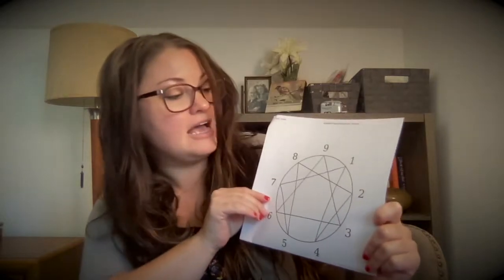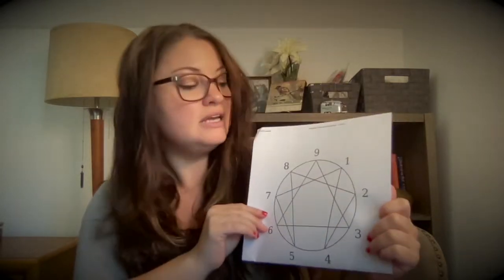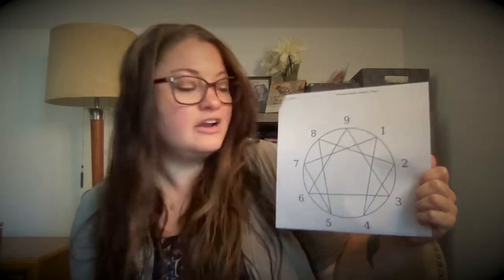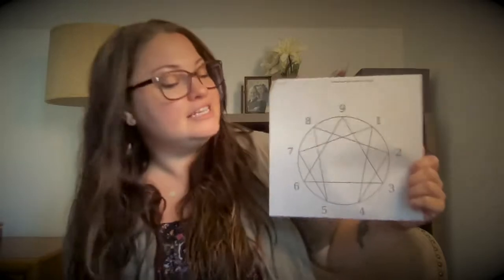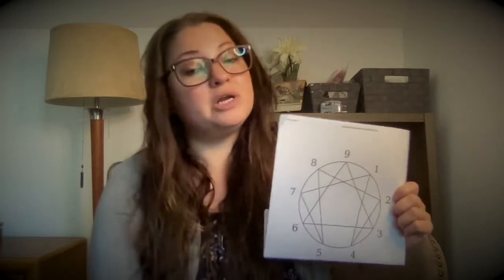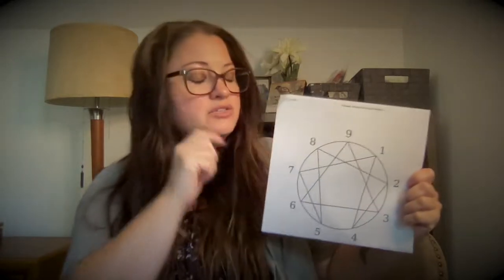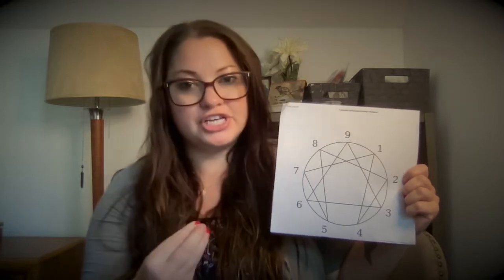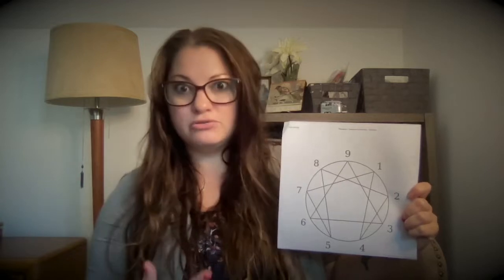Intro Enneagram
Structure of the model including wings, subtypes, movement, and more